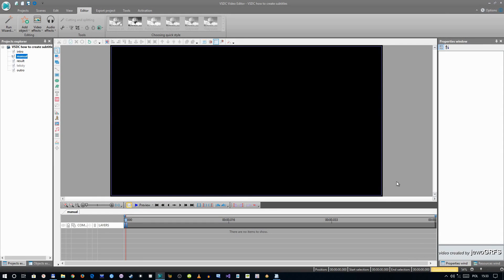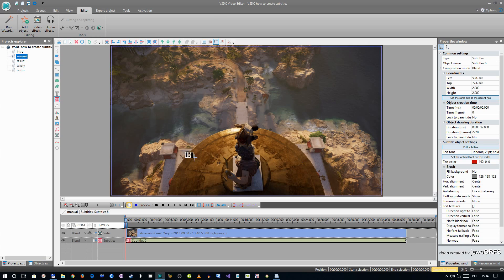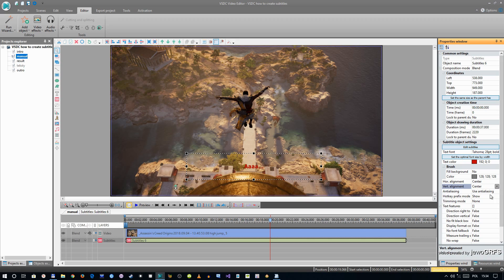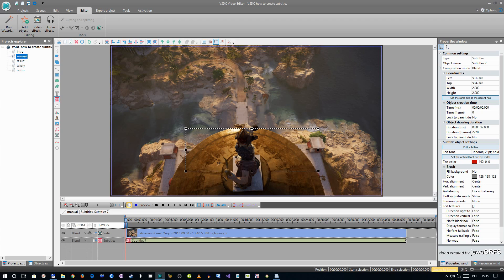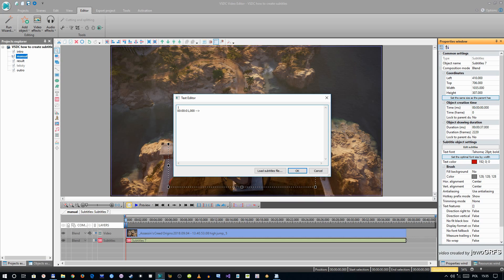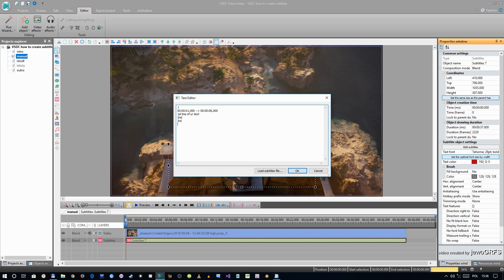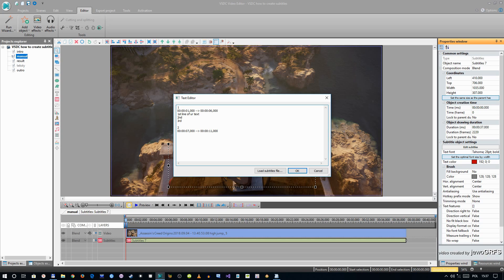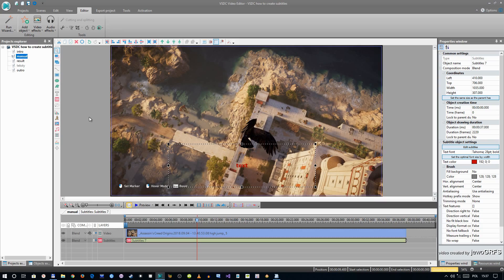🎬VSDC how to create subtitles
The quality of this video is lowered by YT.